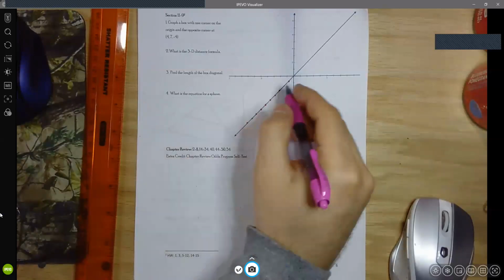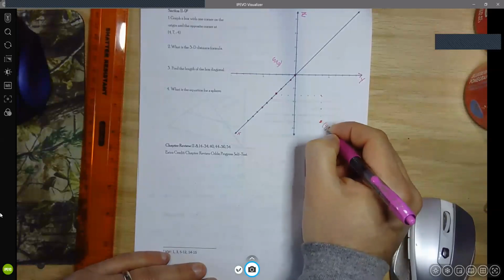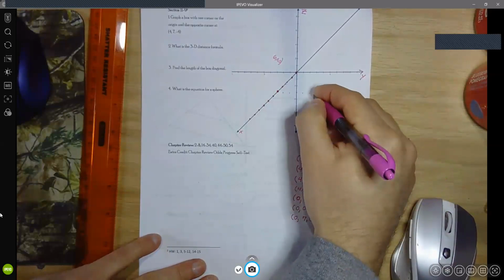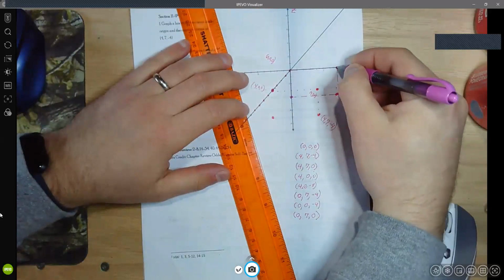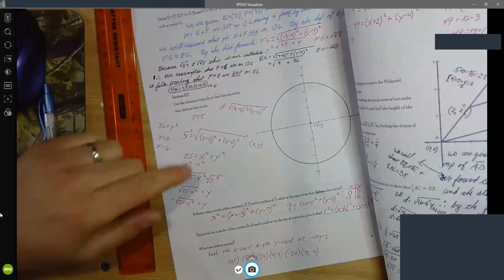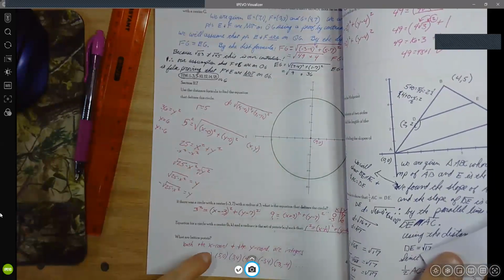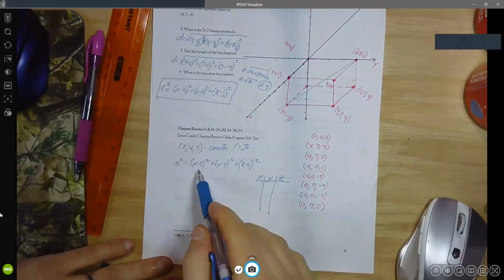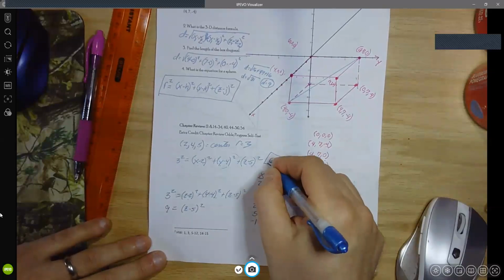11 9 Notes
How to graph a box in 3 dimensions, the 3-d distance formula, the equation for a sphere, and finding lattice points.